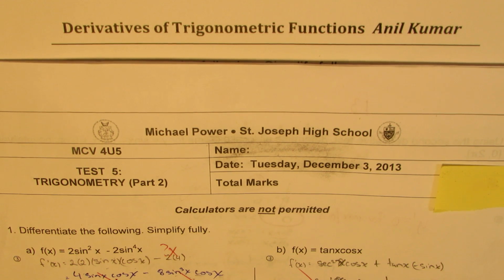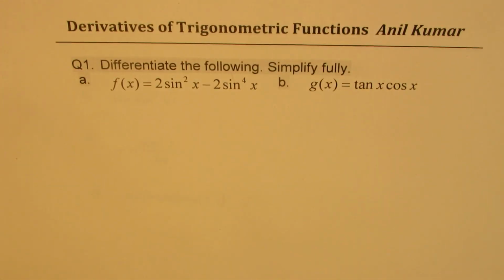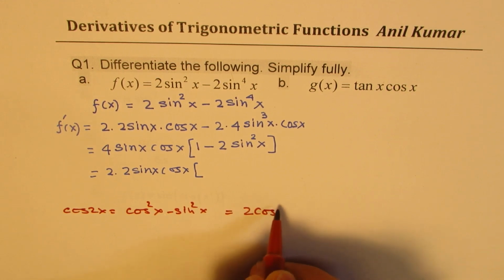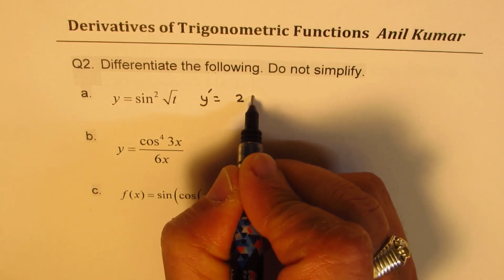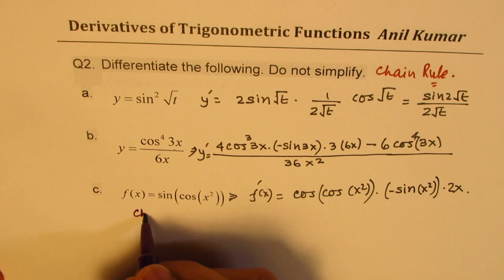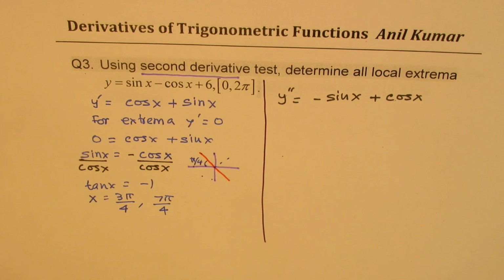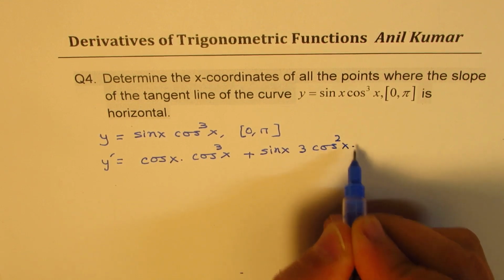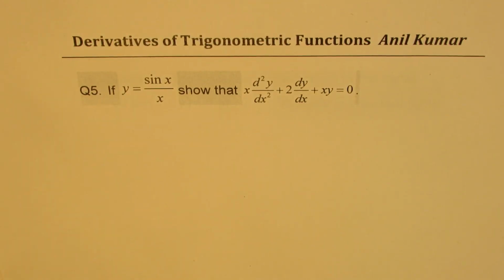Calculus Derivatives Trigonometric Functions MCV4U Test Part 1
Challenge Examples on Compound Angles